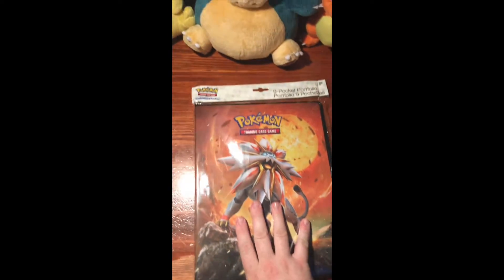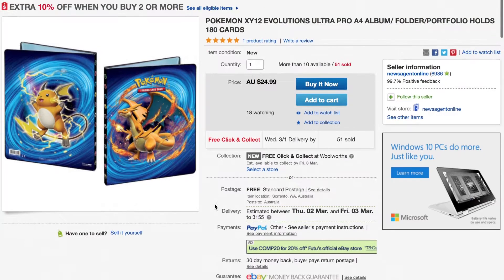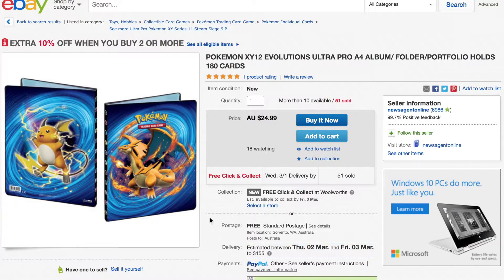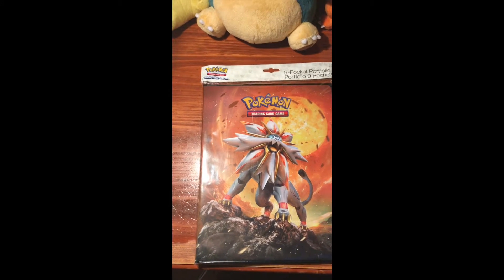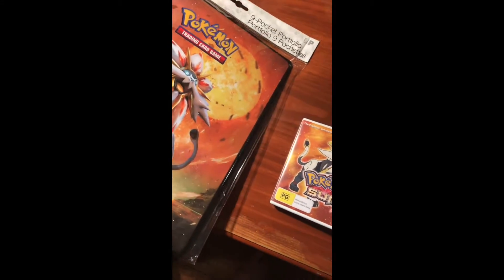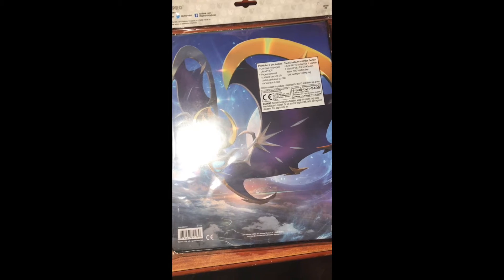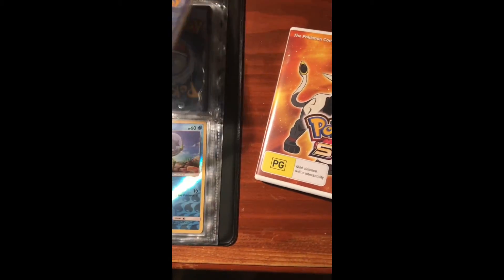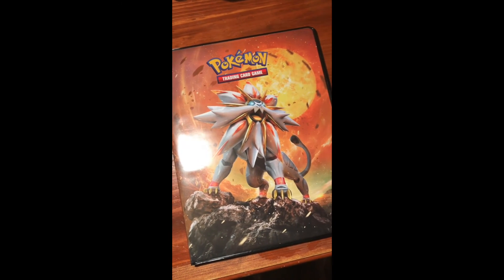Something Came in the Mail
Sorry for the portrait view. I was filming with my phone and trying to

Thank you so much to the seller on eBay who sent me this in ONE DAY. He lost what I initially ordered, offered something different or a refund. I chose the Pokemon Sun & Moon folder. BOOM! Here the next day.